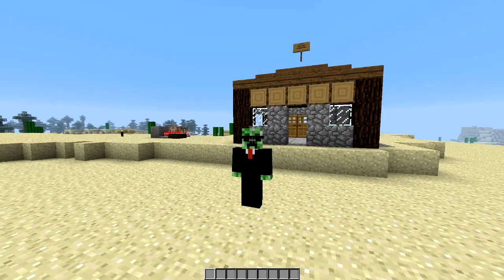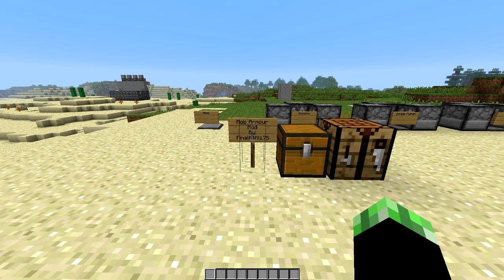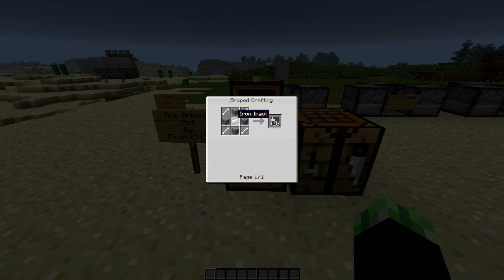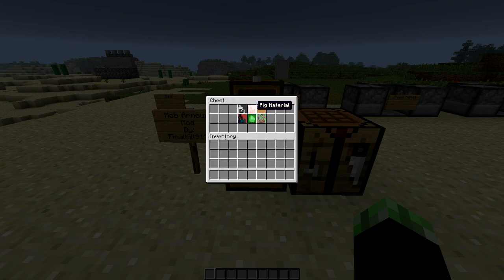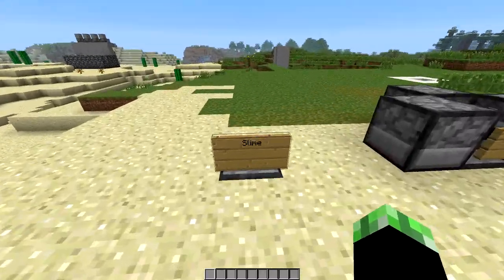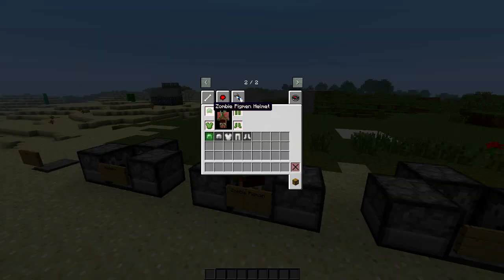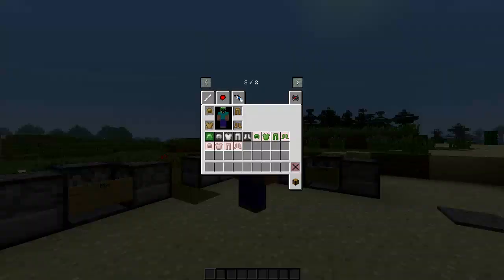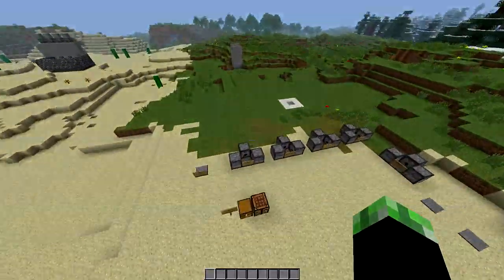Minecraft Mod : "Mob Armor Mod"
Twitter Hope you had fun.